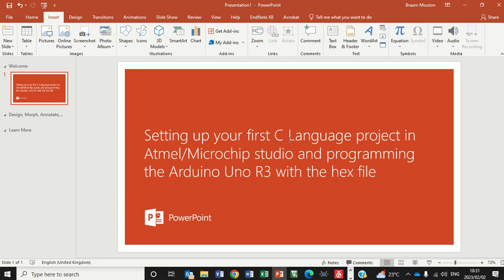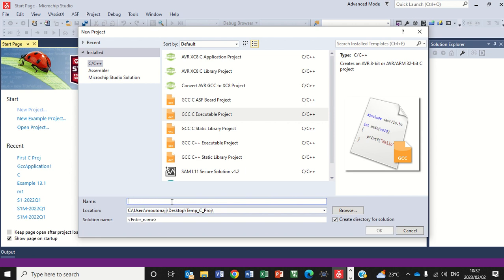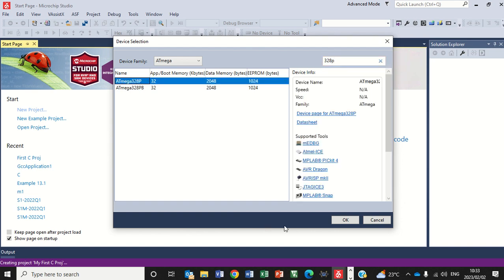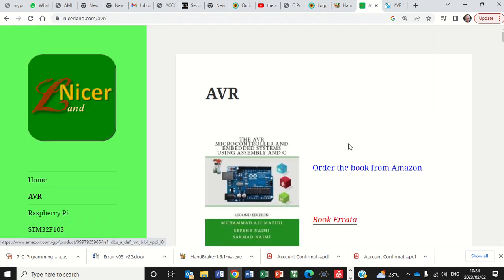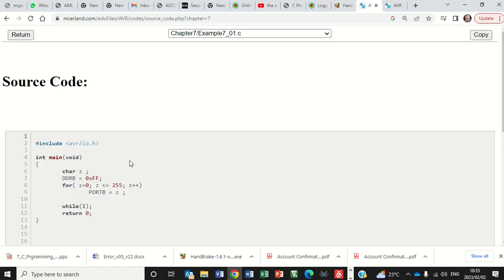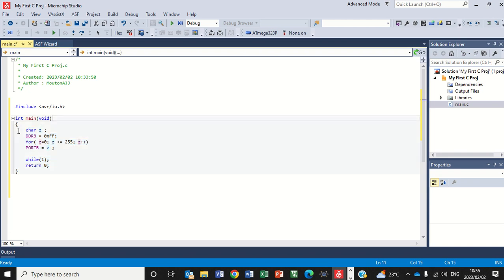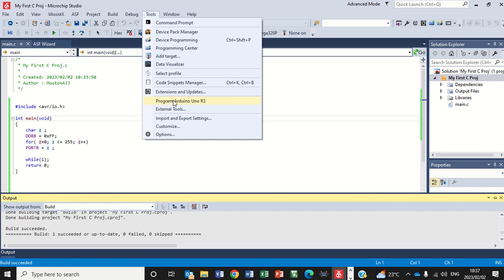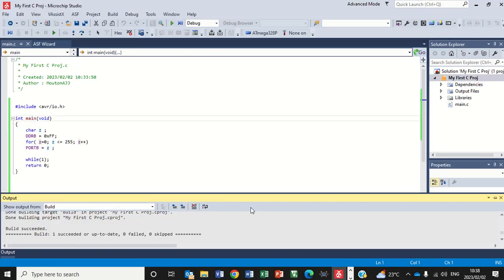2 Setting up your first C Language project in Atmel Microchip studio and programming the Arduino Uno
This video shows the steps to set up your first C Language project or any project) in Atmel or Microchip studio and how to program the hex file into the Arduino Uno if the project compiled